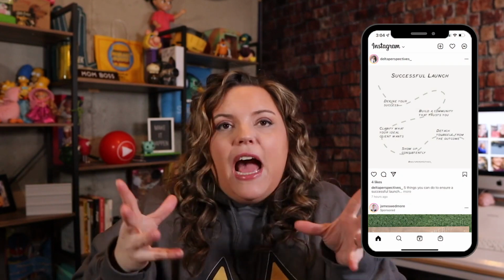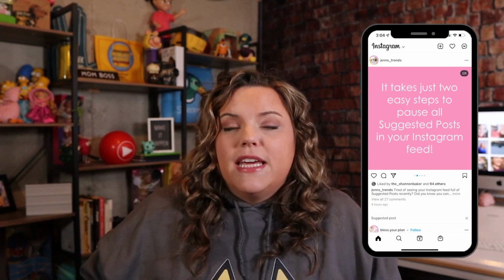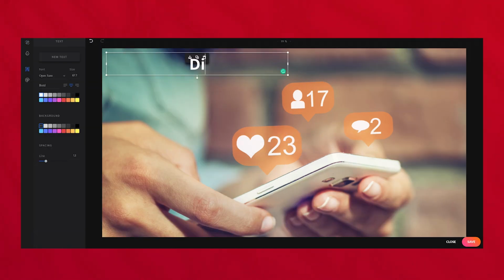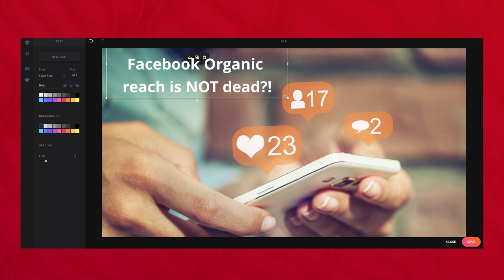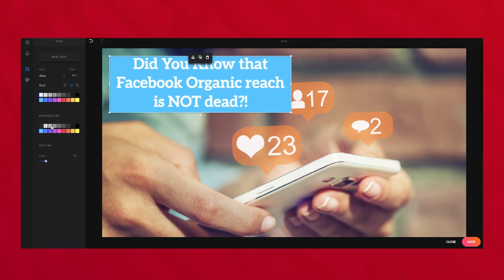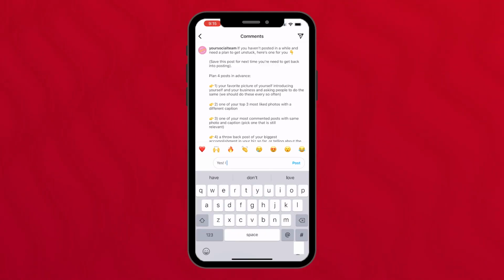The Easiest Instagram Strategy EVER - Simple & Quick!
You know you need to be on Instagram but how can you do it easily make it work for you? This strategy maps out for you how to plan, what to make, and what to do so you can grow on Instagram.

Get the FREE Content Planning Worksheet I talk about in the video

*// FREEBIES!! //*

9864 E Grand River Ave Suite 110/111